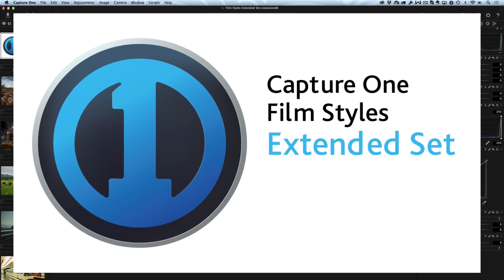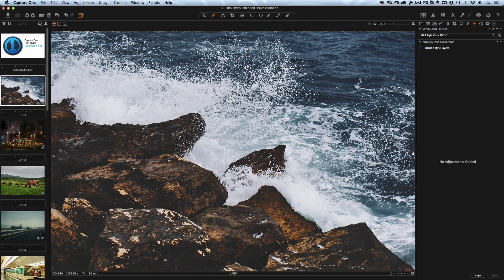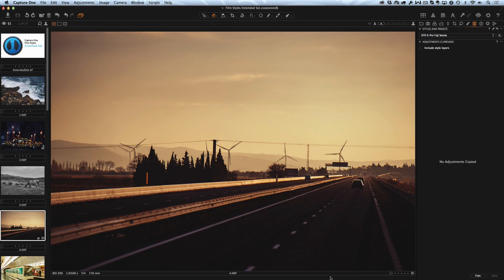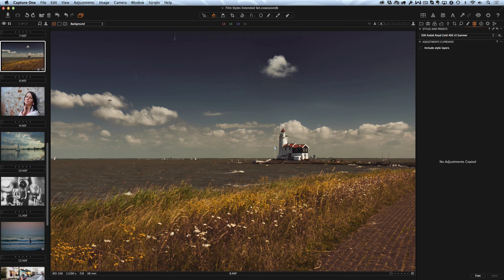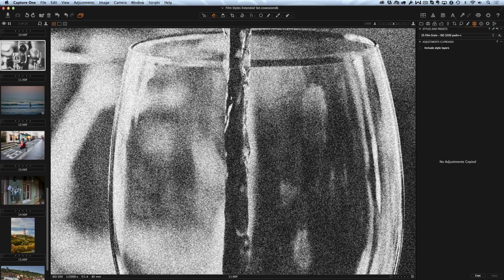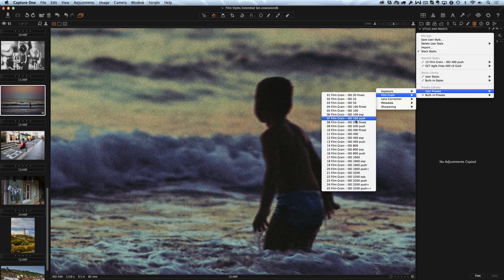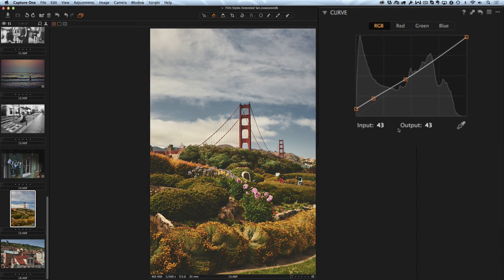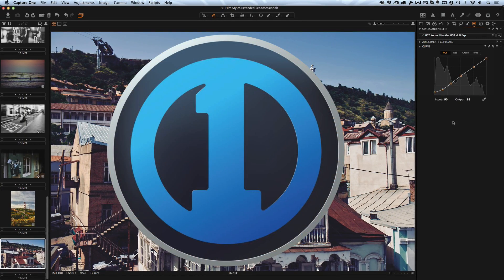Capture One Film Styles Extended Set